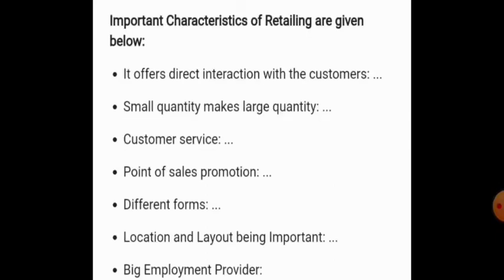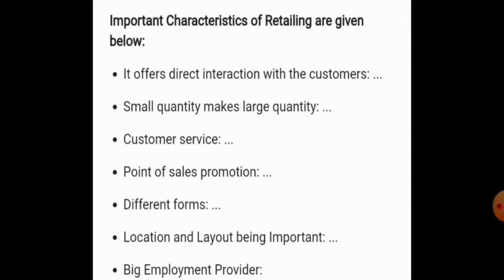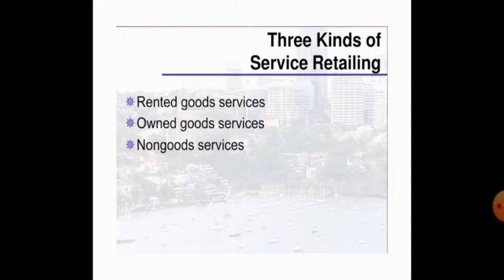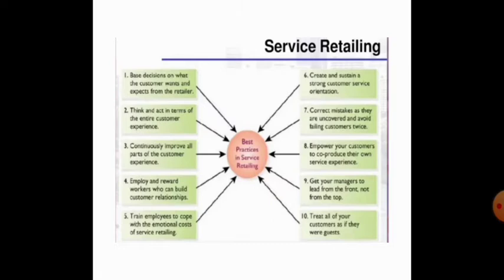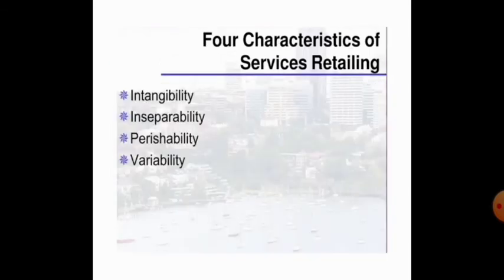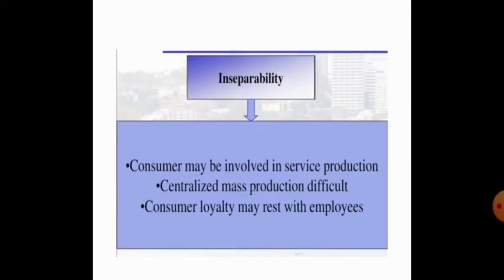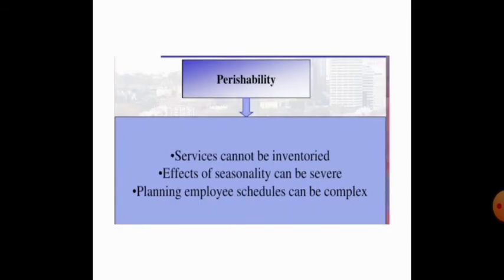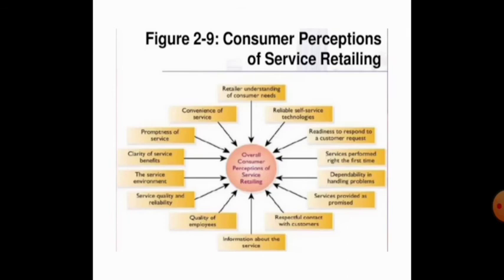special characteristics of service retailing//4thsem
unit-1 retailing continue part